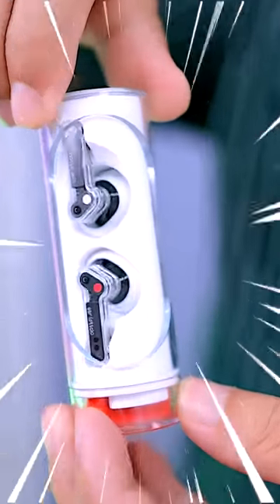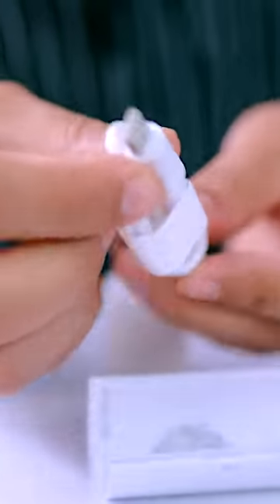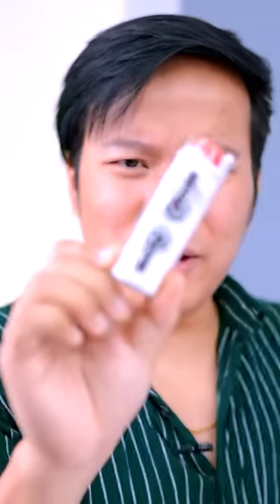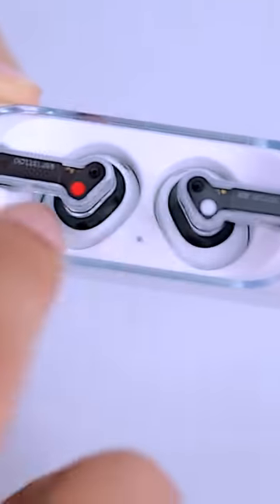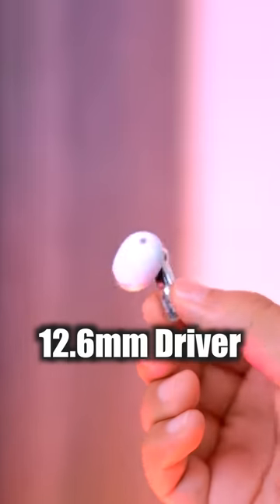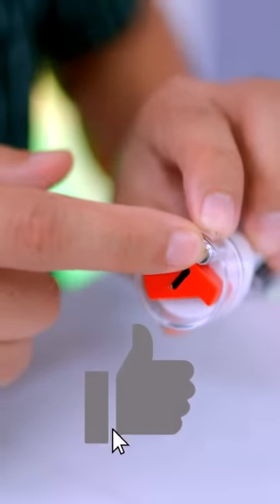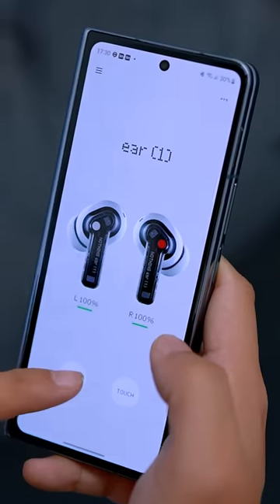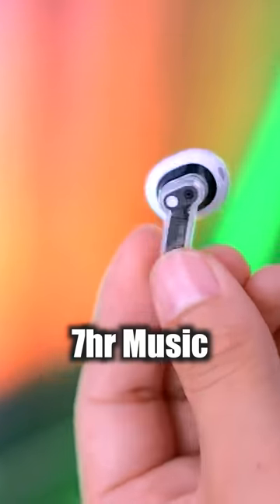Nothing Ear Stick 😳 एकदम unique Design दिखने वाला Gadget Unboxing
Nothing Ear Stick Unboxing & Quick Look